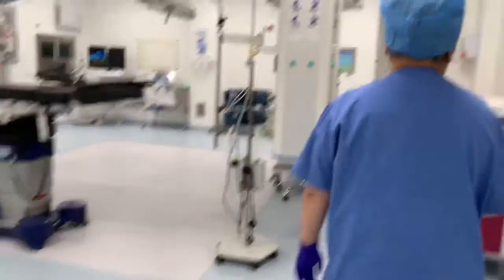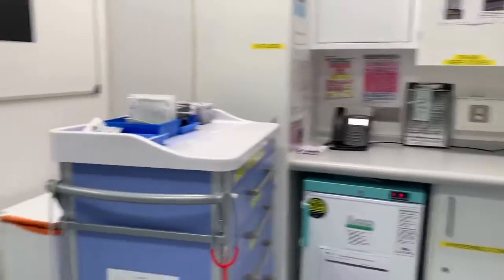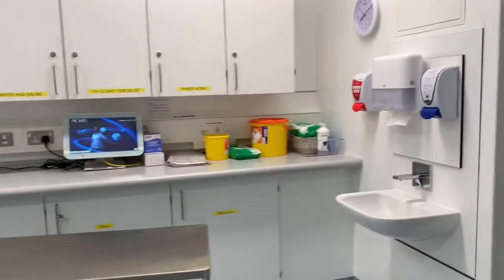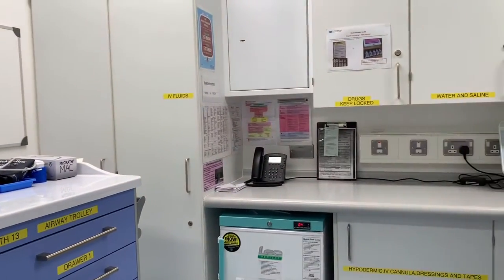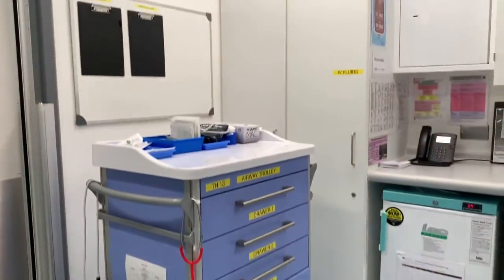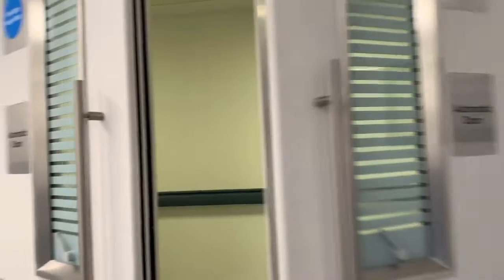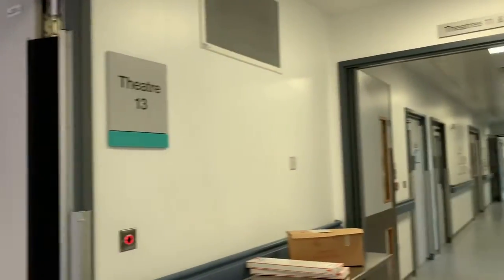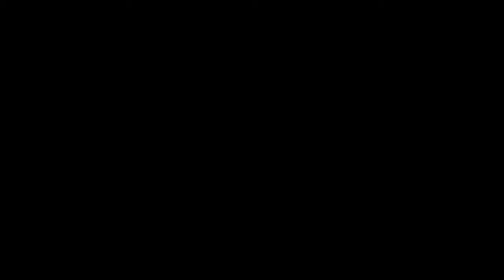Our New State of the Art Operating Theatre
A tour of our newly opened operating theatre.